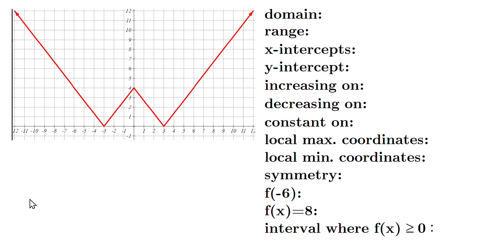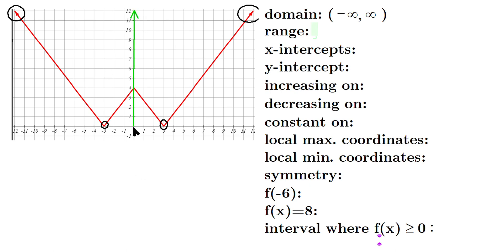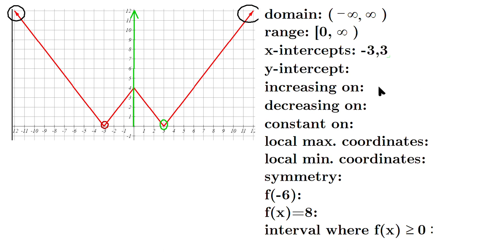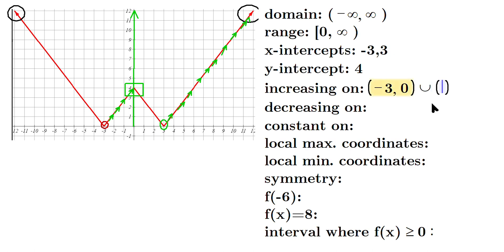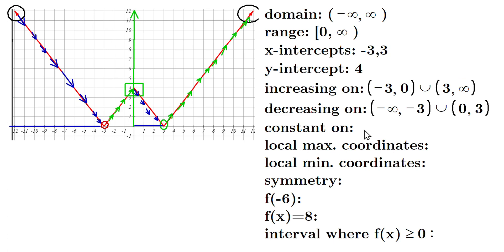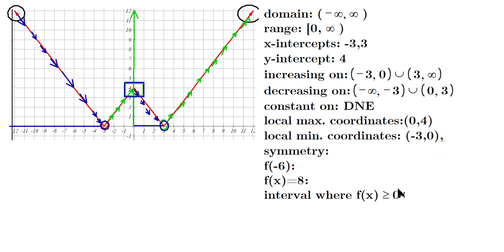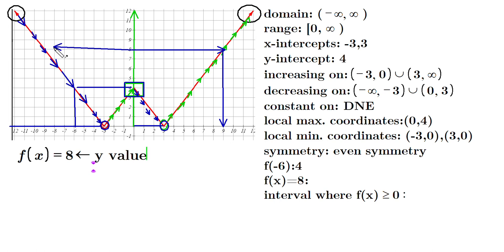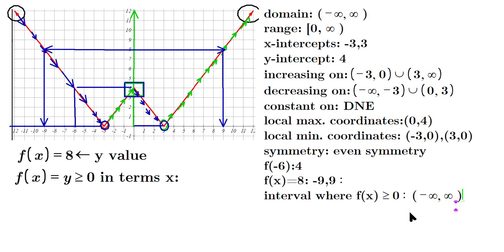Domain, Range, X Intercepts, Y Intercept, Increasing, Decreasing, Local Max Min, More From Graph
Welcome, friends, to this analysis video where we dive into the details of a graph. 📊🔍 We'll explore essential elements such as domain, range, x-intercepts, y-intercept, increasing and decreasing intervals, local maxima and minima, and more! 📈📉

🔍 Domain Let's begin by examining the domain. The graph extends infinitely in both directions, as indicated by the arrow tips. This means that any value of x can be plugged into the graph. For instance, when x is 3, the corresponding y-coordinate is 0, and when x is 0, y is 4. Thus, the domain is (-∞, +∞), encompassing all possible x-values.

📈 Range Moving on to the range, we observe that the lowest y-coordinate on the graph is 0. As x varies, the y-coordinates span from 0 to positive infinity, including values such as 4. Therefore, the range is [0, ∞), denoting that any value greater than or equal to 0 can be reached.

🎯 X-intercepts We can identify the x-intercepts by locating the points where the y-coordinate is 0. In this graph, we find x = -3 and x = 3 as the x-intercepts. Thus, the x-intercepts are represented as (-3, 3), indicating the x-values where y equals 0.

📍 Y-intercept The y-intercept is the point where the graph intersects the vertical axis. Here, it occurs at y = 4, indicating that when x is 0, the y-coordinate is 4.

🔺 Increasing Intervals An increasing interval signifies a rise in the graph from left to right. We observe such intervals along two sections of the graph. Firstly, from negative infinity to -3 (excluding -3), and secondly, from 0 to positive infinity. The notation for these intervals is (-∞, -3) U (0, +∞).

🔻 Decreasing Intervals Conversely, a decreasing interval represents a descent in the graph from left to right. We can identify two such intervals from negative infinity up to -3, and from 0 up to 3. These intervals can be expressed as (-∞, -3) U (0, 3).

🔄 Symmetry The graph exhibits even symmetry. The portions on either side of the vertical axis mirror each other, creating a symmetric shape.

🔢 Local Maxima One local maximum point is present on the graph, identified by the highest y-coordinate within a small box. In this case, the local maximum occurs at x = 0, where y = 4.

🔡 Local Minima We can observe two local minima points, marked on the graph. One is located at (-3, 0) and the other at (3, 0). These points represent the lowest y-coordinate values within their respective intervals.

❓ Additional Questions ❓

1️⃣ What is the domain of the graph?
Answer The domain is (-∞, +∞), including all possible x-values.

2️⃣ How can we determine the range?
Answer The range is [0, ∞), encompassing all y-values greater than or equal to 0.

3️⃣ What are the x-intercepts?
Answer The x-intercepts are at -3 and 3, where the y-coordinate is 0.

4️⃣ Where does the graph intersect the y-axis?
Answer The graph intersects the y-axis at y = 4, indicating the y